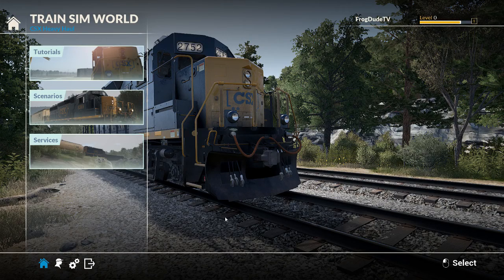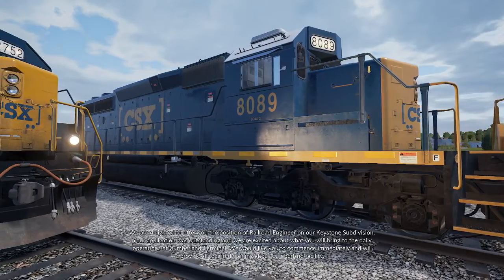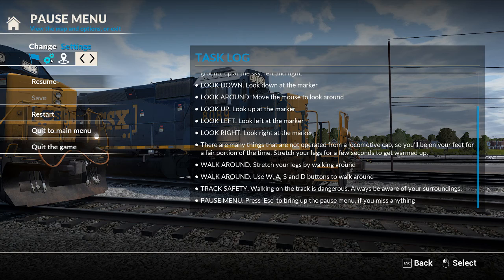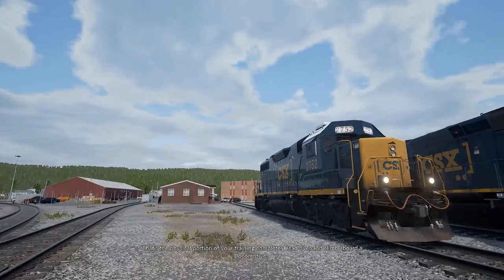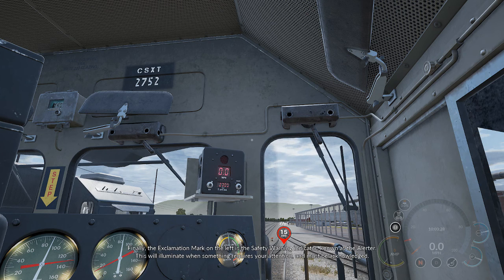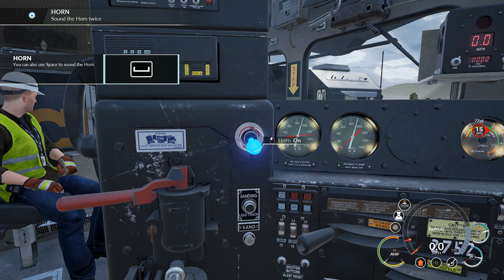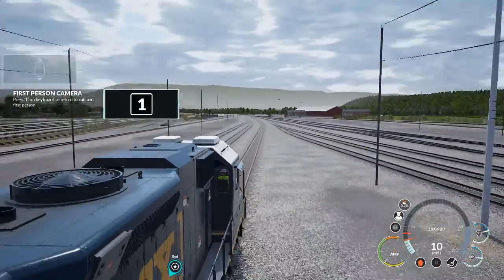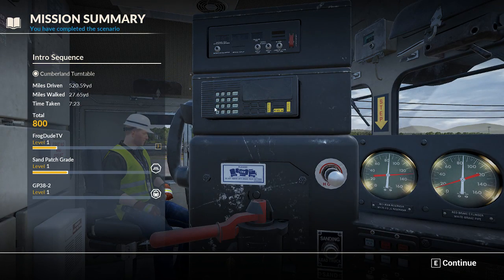Intro Sequence | Tutorial | Train Sim World | FrogDudeTV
In this episode we take a first look at "Train Sim World" and get a general introduction to the game and how to drive a train.